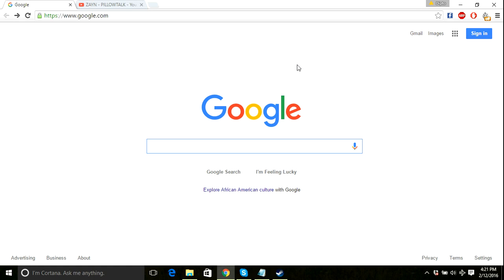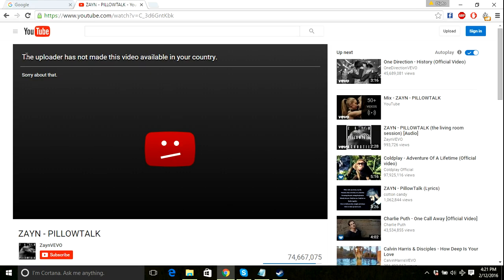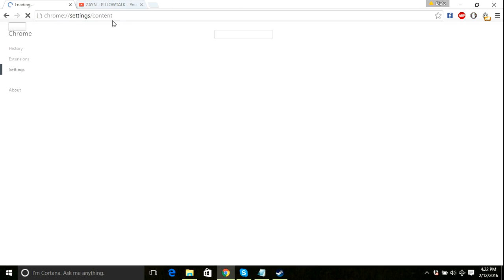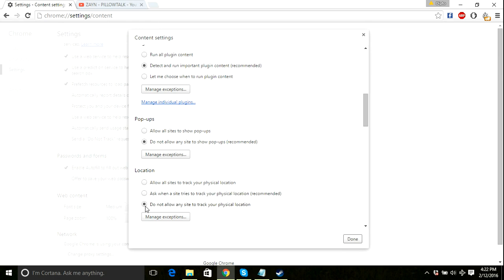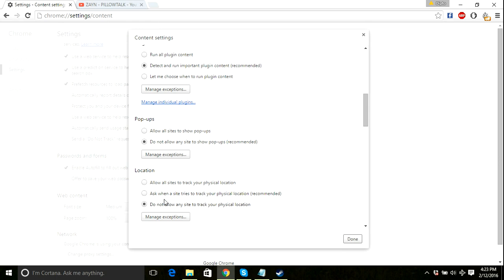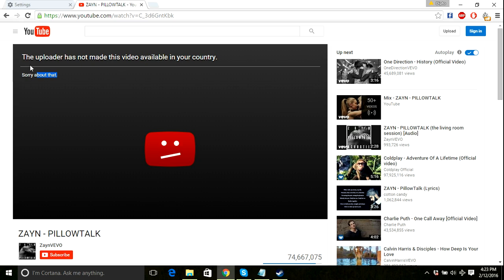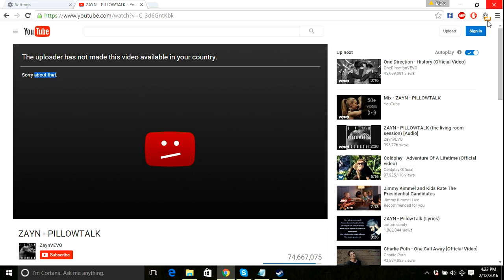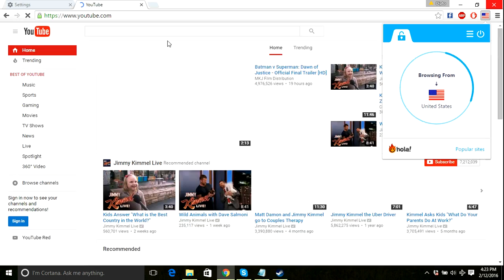How to change browsing location on google chorme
see the location tab and use what you like

another VPN recommended
You guys can also download psiphone its best free VPN right now
Easy to change location :)